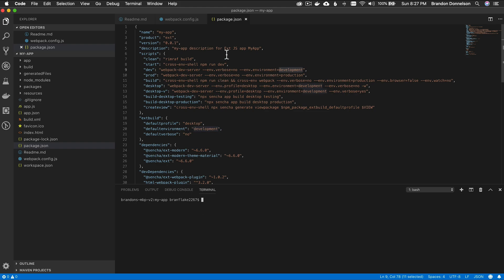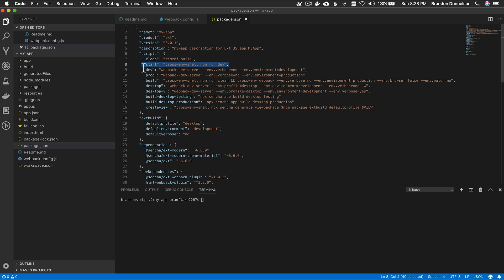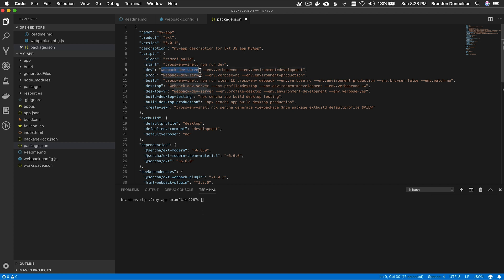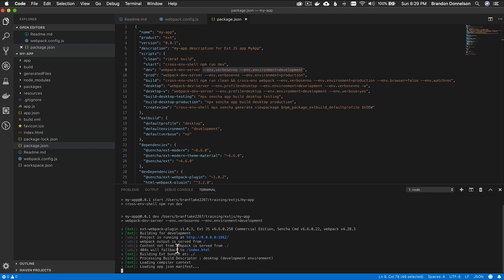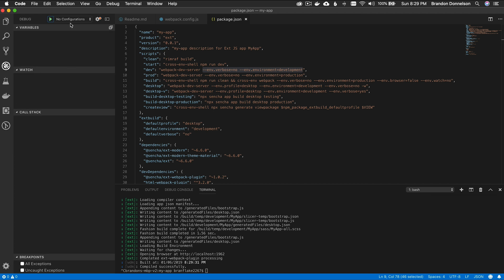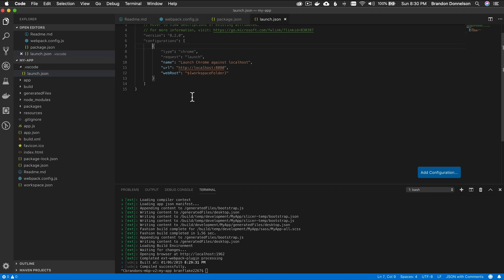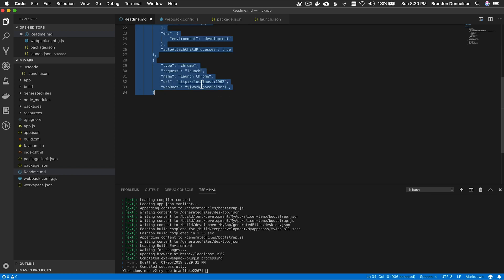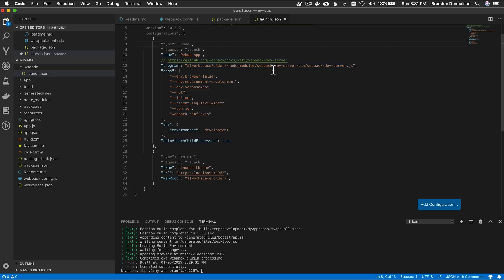Ext JS - Debugging in VSCode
This video covers debugging Ext JS in VSCode. I show how to wire up the Webpack Dev Server launcher with Chrome Debugger launcher. It's easy to debug a Javascript application in VSCode. And one of the biggest benefits allows you to add breakpoints to the code execution.

Totoro by Eva Donnelson
- Buy the unique creations here